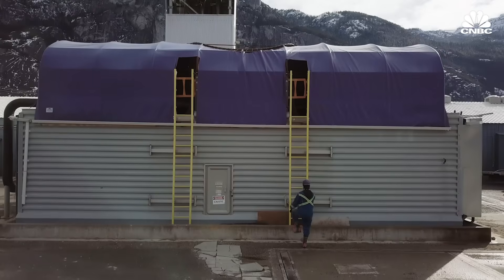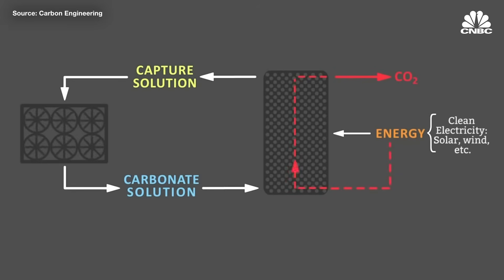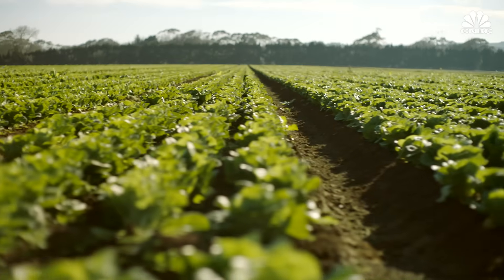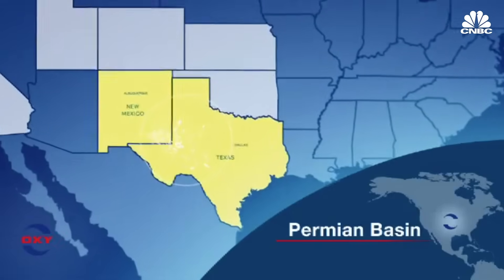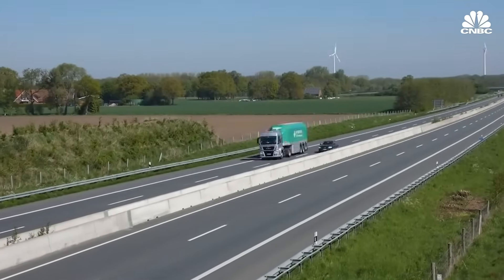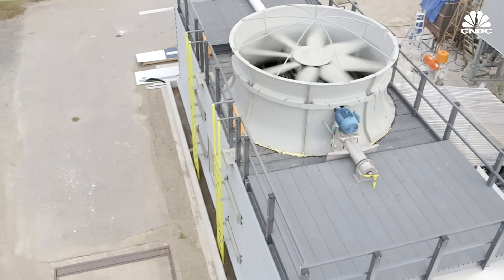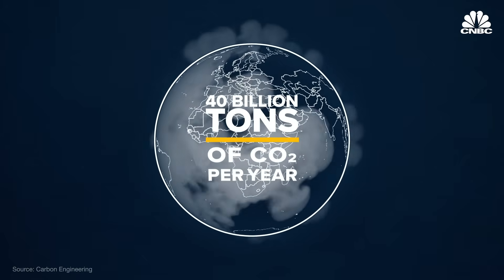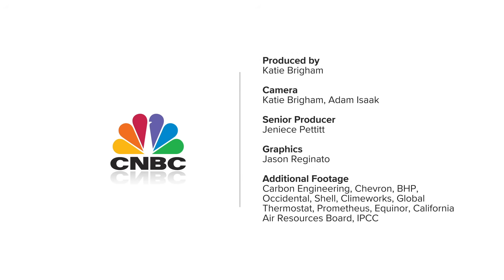Bill Gates-Backed Carbon Capture Plant Does The Work Of 40 Million Trees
In Squamish, British Columbia, there’s a company that wants to stop climate change by sucking carbon dioxide out of the atmosphere.

It’s called Carbon Engineering, and it uses a combination of giant fans and complex chemical processes to remove carbon dioxide from the air in a procedure known as Direct Air Capture.

Direct Air Capture isn’t new, but Carbon Engineering says its technology has advanced enough for it to finally make financial sense.

The company is backed by Bill Gates — but also by the oil giants Chevron, BHP, and Occidental. These partnerships will bring Carbon Engineering’s tech to market by using the captured carbon to make synthetic fuels and and help extract more oil from the ground.

Will Carbon Engineering’s technology decrease the amount of CO2 in the air, or is it going to prolong our dependence on fossil fuels?

How Carbon Capture Can Affect Climate Change